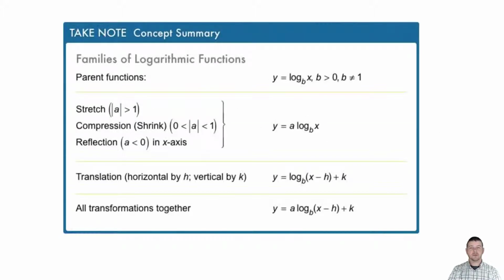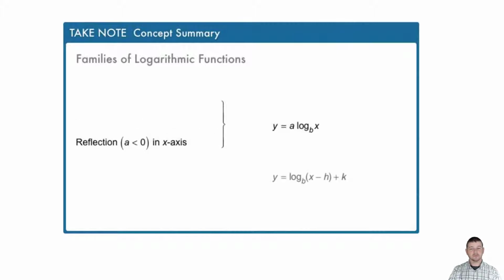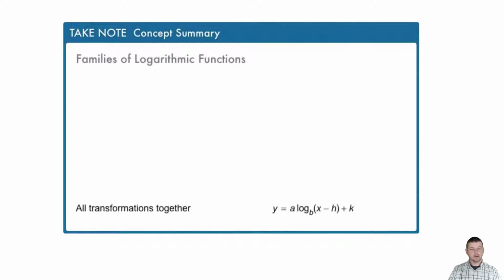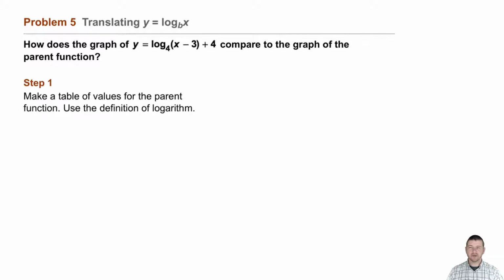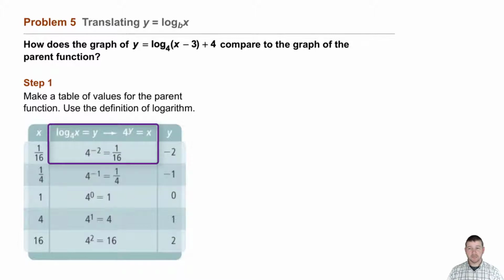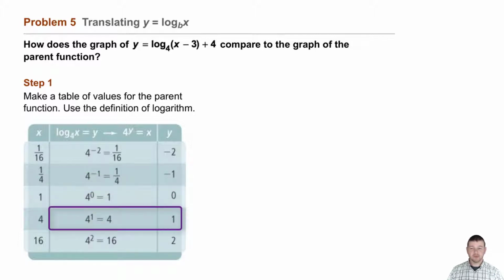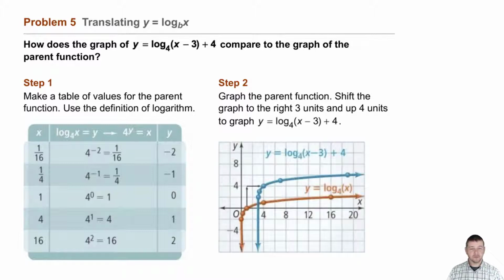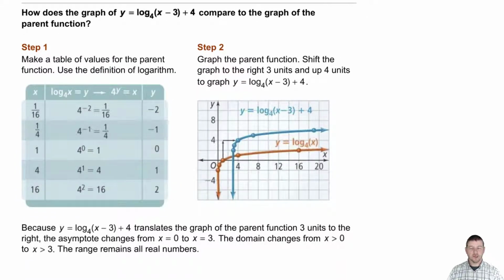Algebra 2 7-3 Logarithmic Functions as Inverses: Problem 5 - Translating y = log_b(x)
Algebra 2 7-3 Logarithmic Functions as Inverses: Problem 5 - Translating y = log base b of x